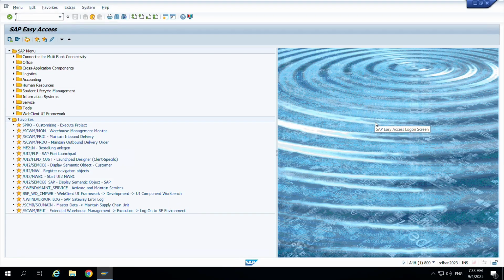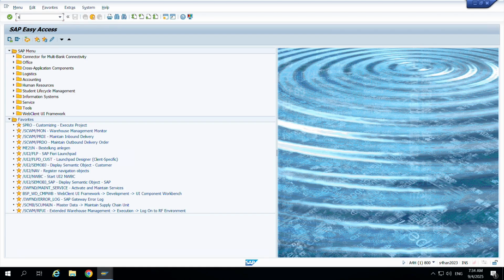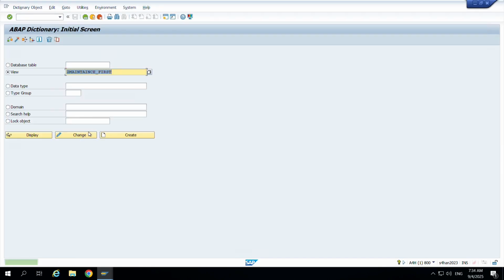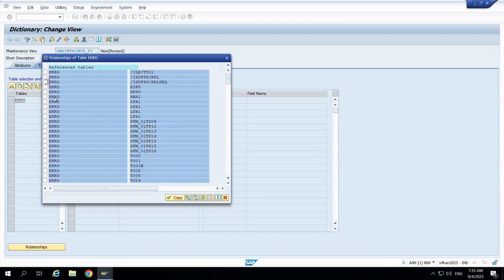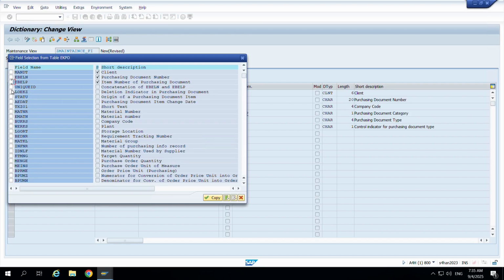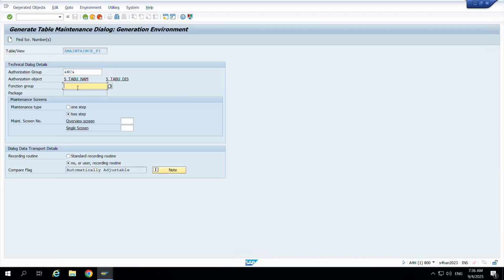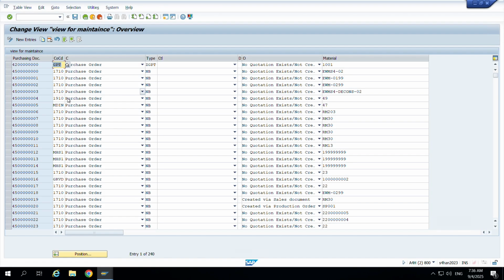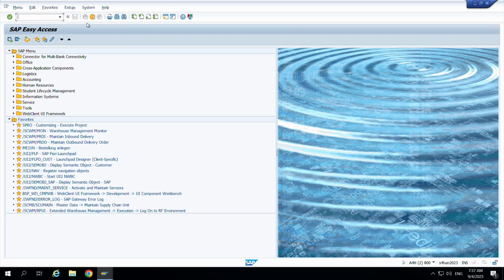September 4, 2025